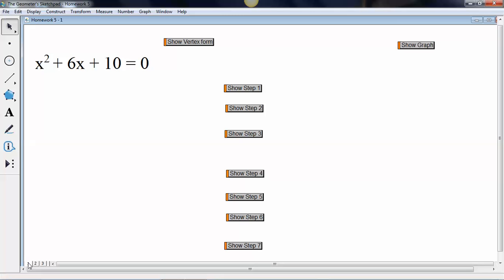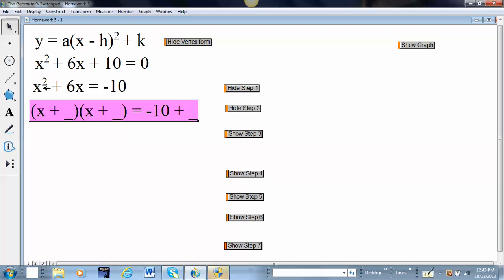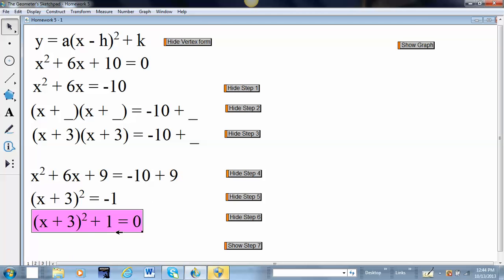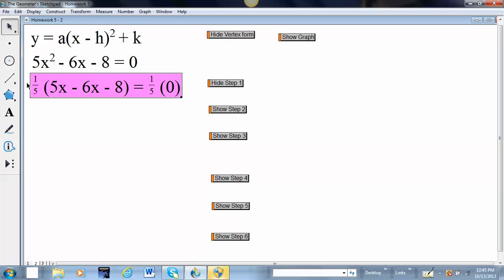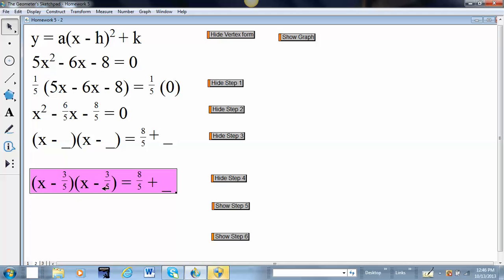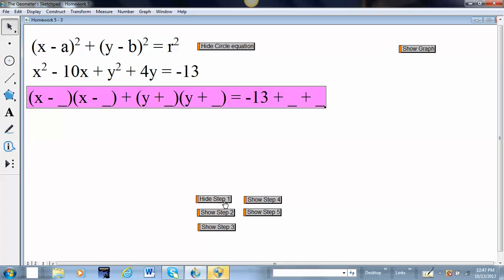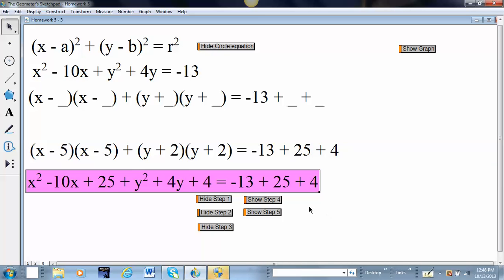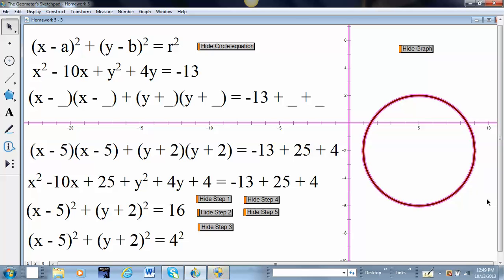Completing the square by